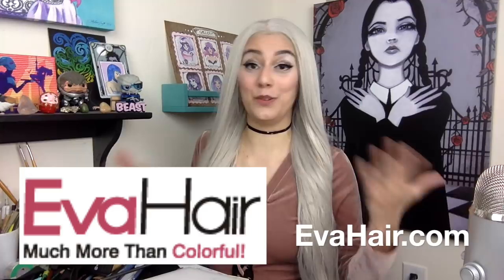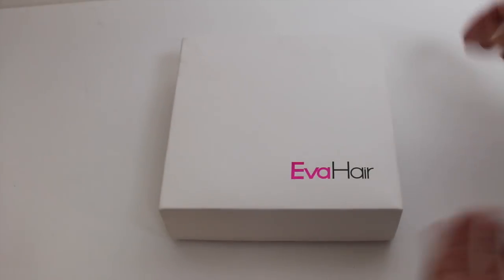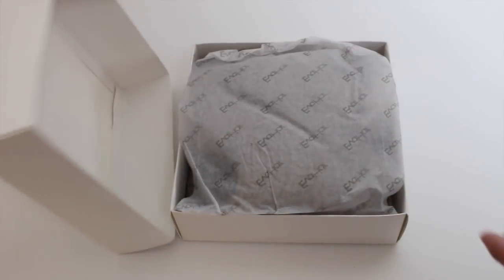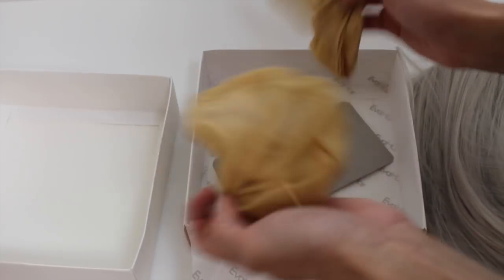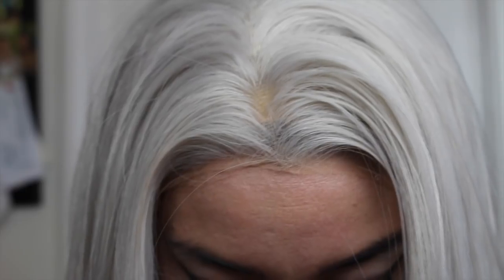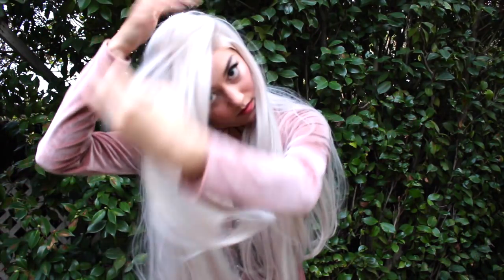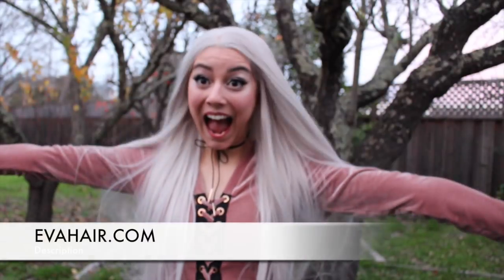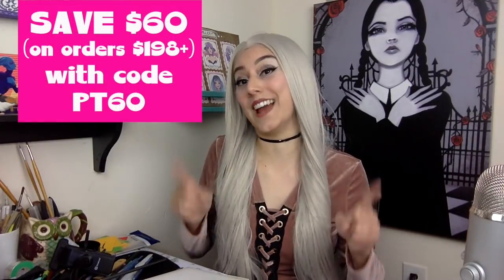Best Silver Gray Natural Wig! Eva Hair Review 2017